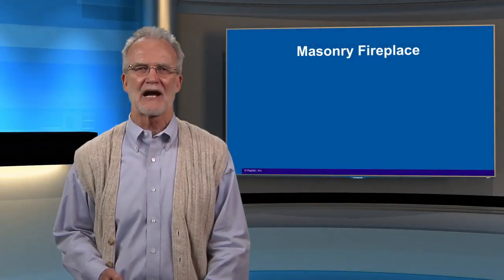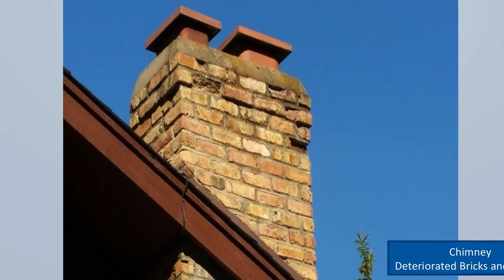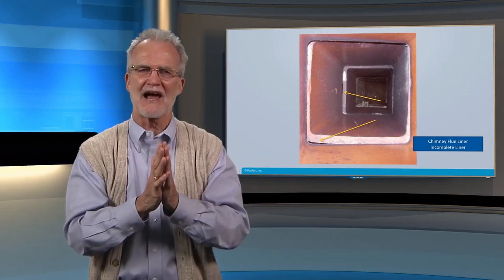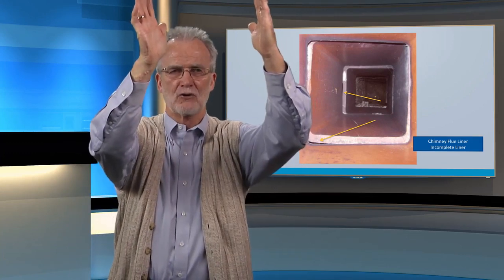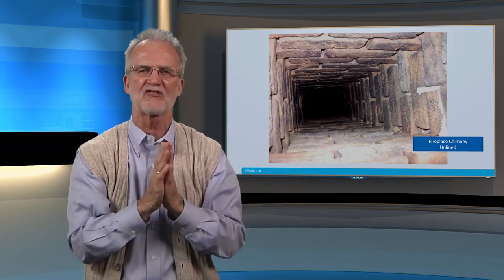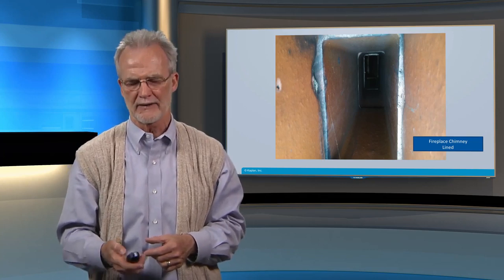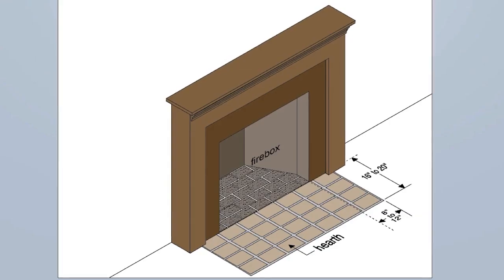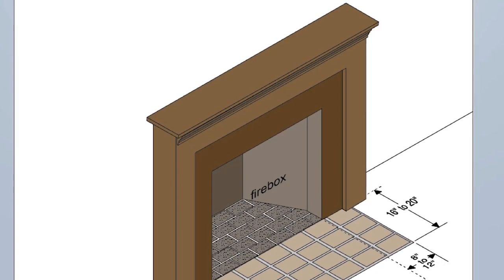Unit 11 - Other Aspects of Heating - Classroom Video_4239949